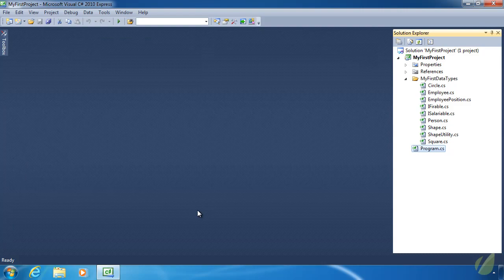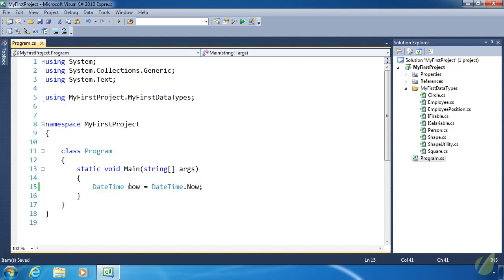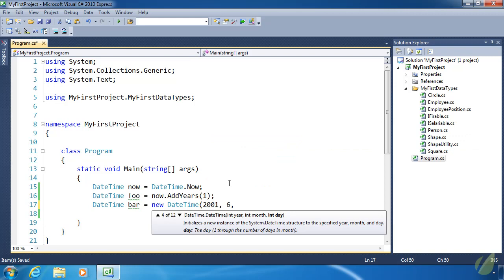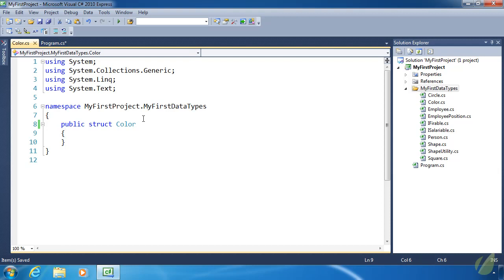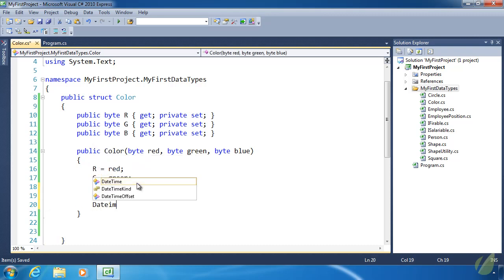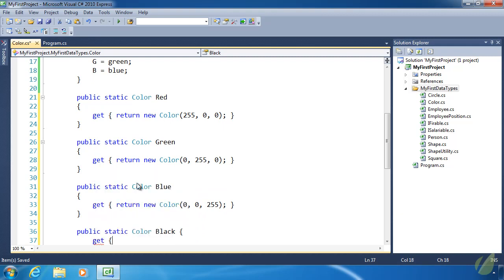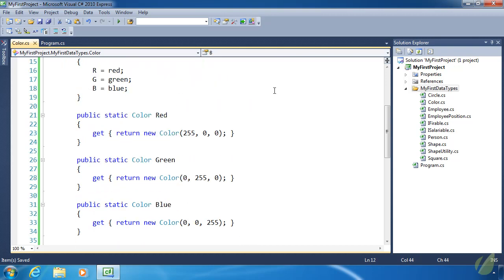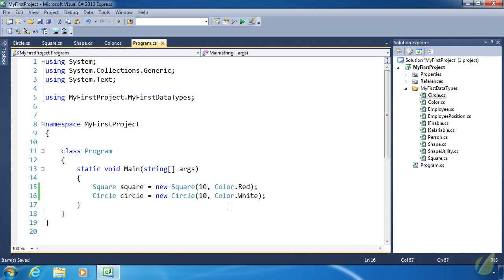Learn C# in 30 Days _ Lesson 25